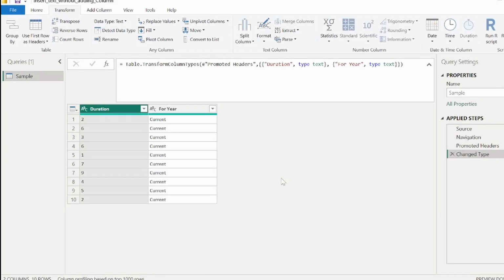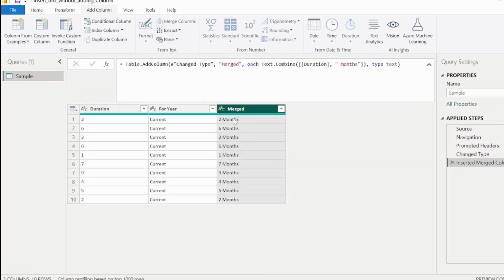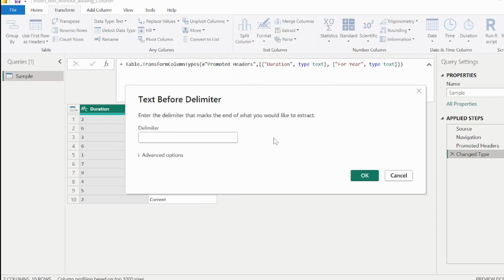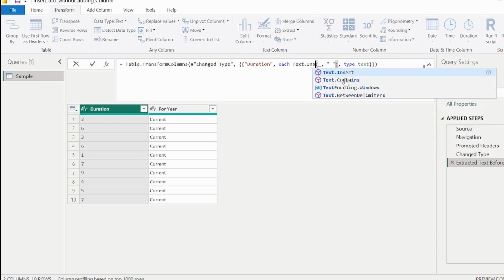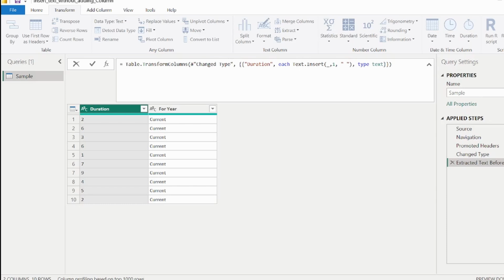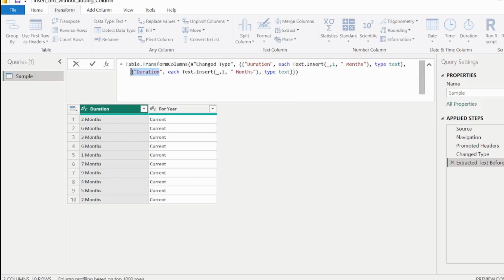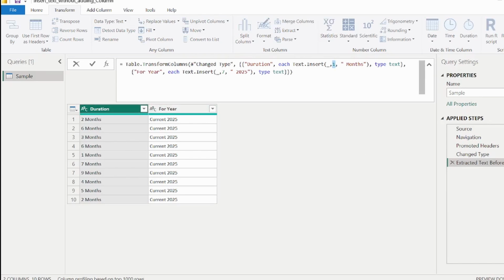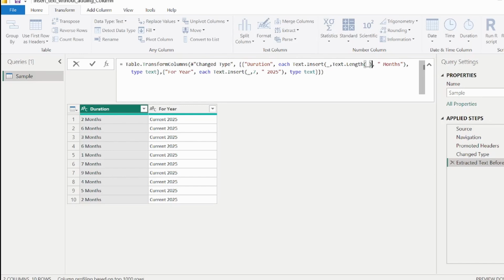How to INSERT TEXT without ADDING NEW COLUMN?//Beginner's Guide to Power BI in 2025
⌨️ How to INSERT TEXT without ADDING NEW COLUMN in Power BI?
⌨️ How to INSERT TEXT without ADDING NEW COLUMN using Power Query?